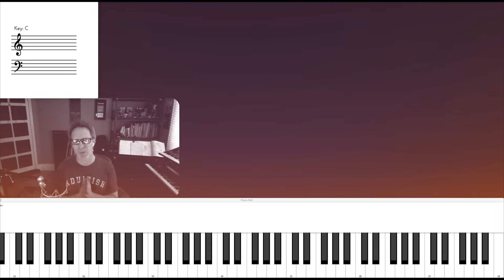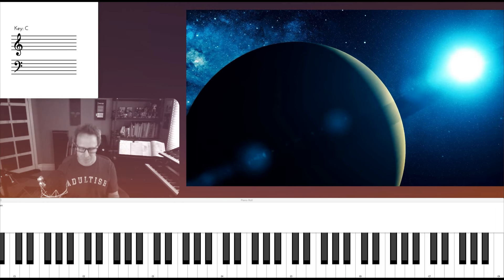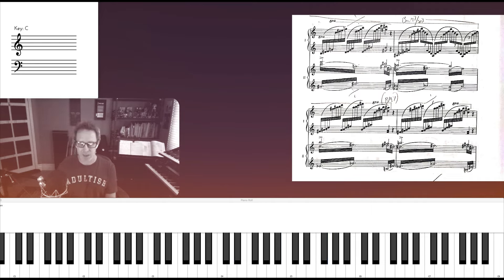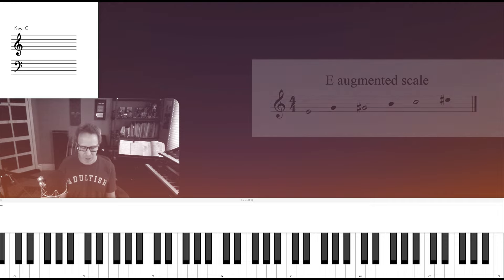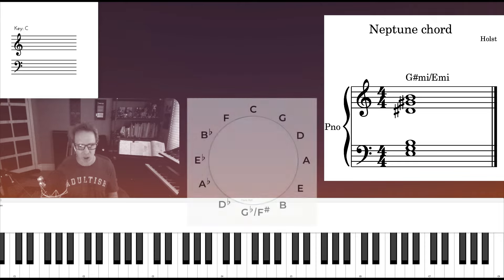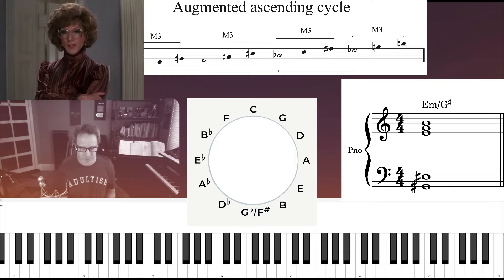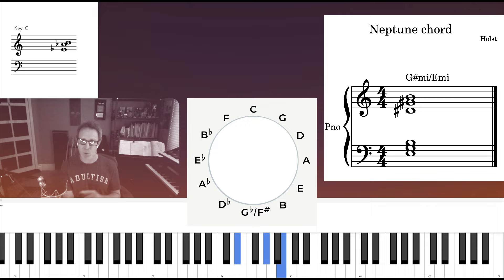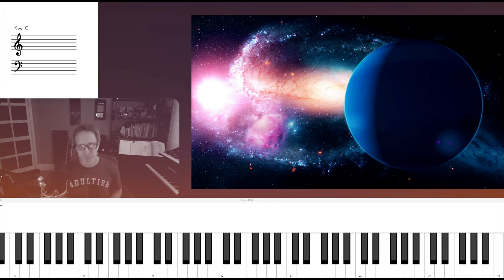The sound of Neptune? POLYCHORDS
Analysis of the harmony of Neptune
From The Planets
by Gustav Holst